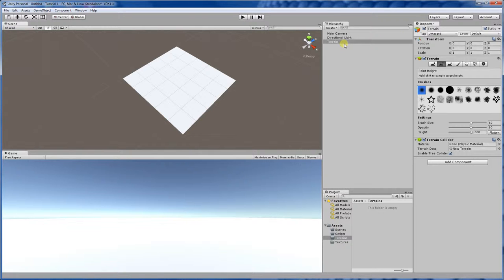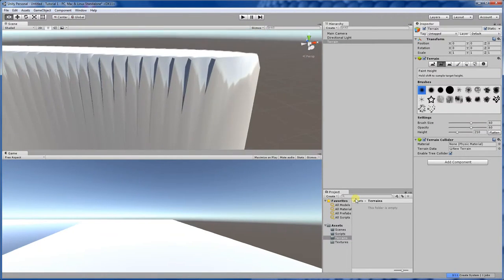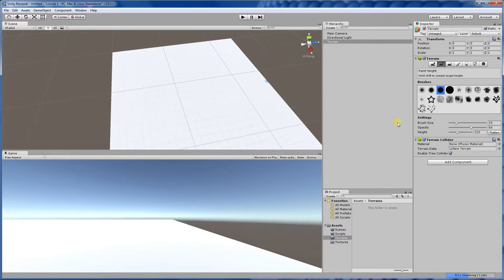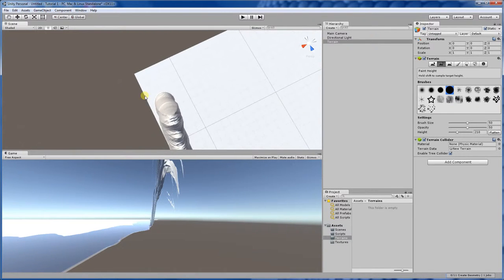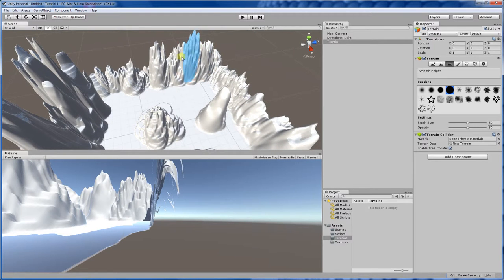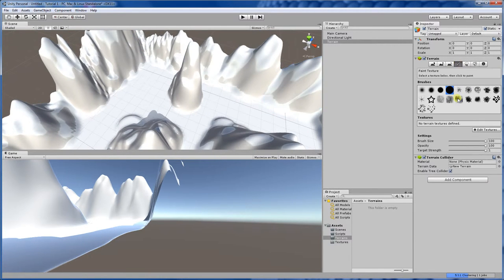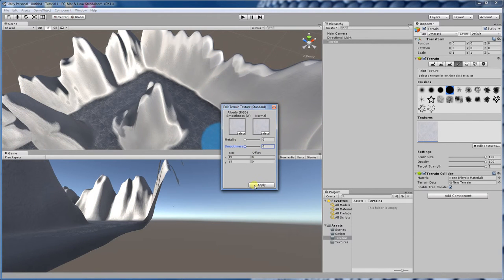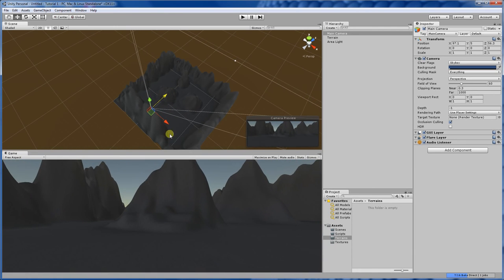Creating terrain in unity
How to design a terrain in unity.